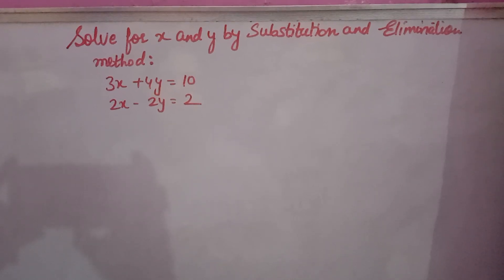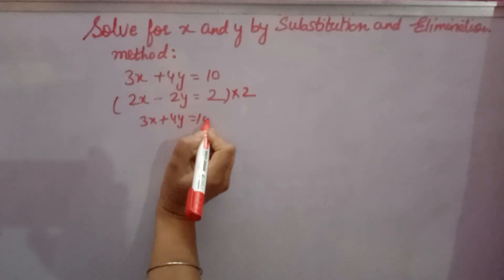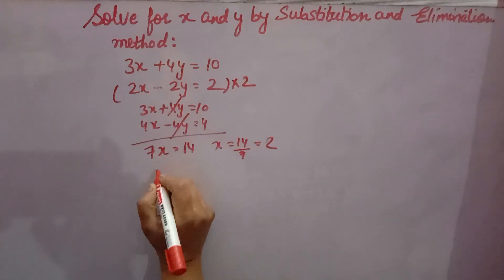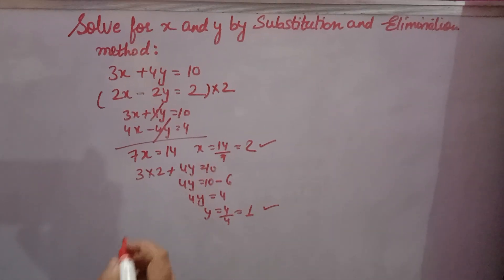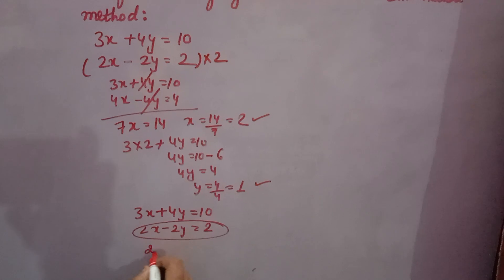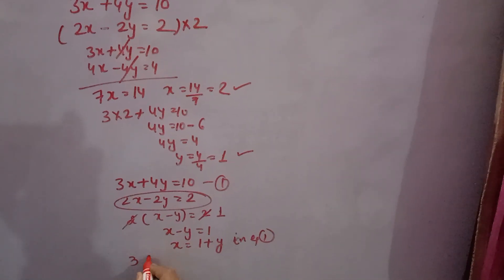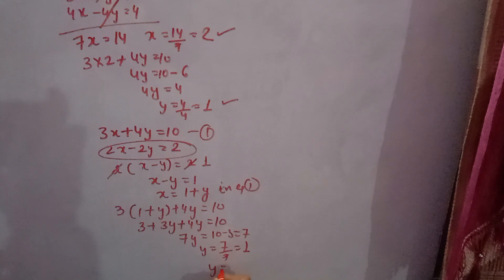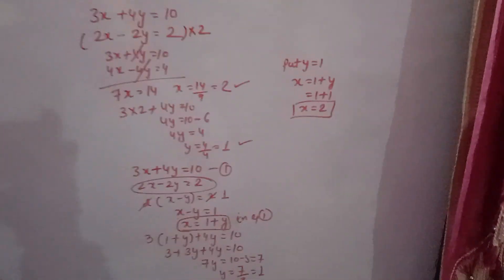solve 3x+4y=10 and 2x-2y=2 by substitution elimination method